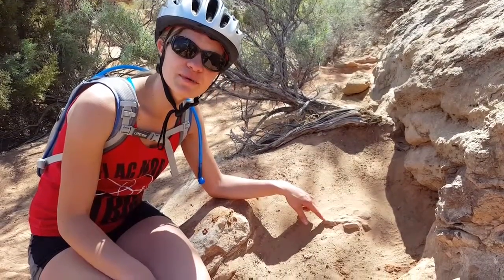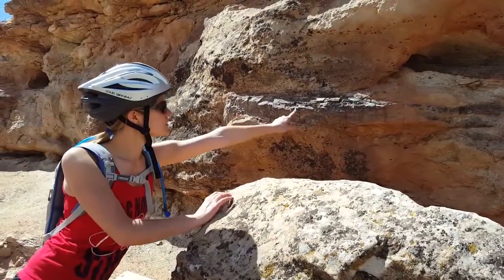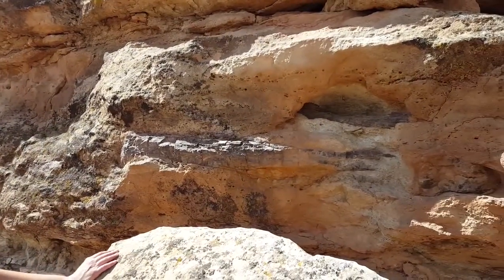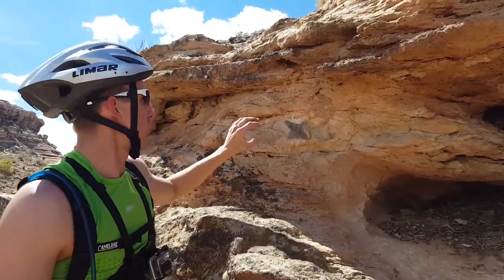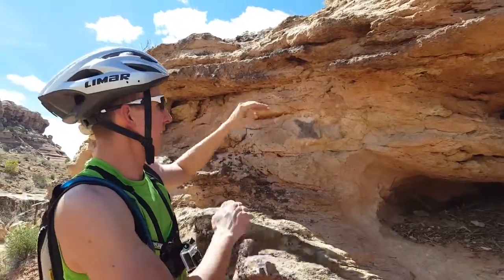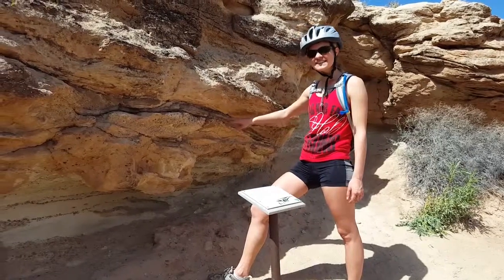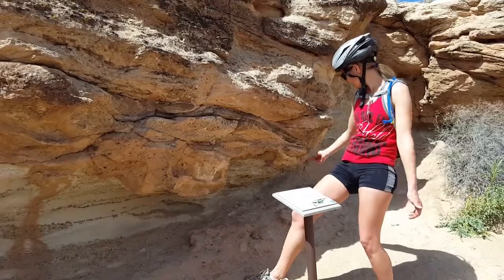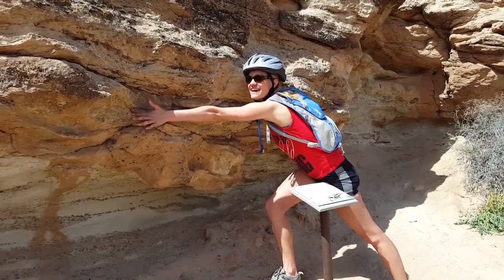Dinosaur fossils in Moab Utah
At the end (If you ride the loop clockwise) of the Monitor Merrimac mountain bike trail is a pretty sweet little pulloff to see some dinosaur fossils still in the rock!!  Honestly, this was more neat than we were expecting, so SCORE!  This place was NOT busy and for that reason, it's probably the best place in Moab Utah to see dinosaur fossils.